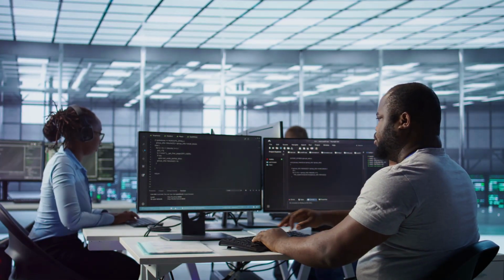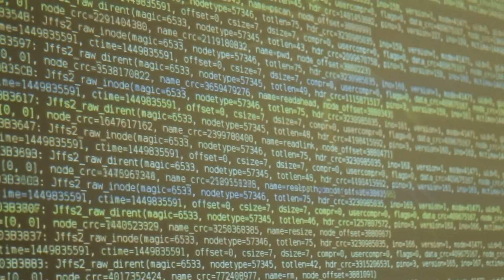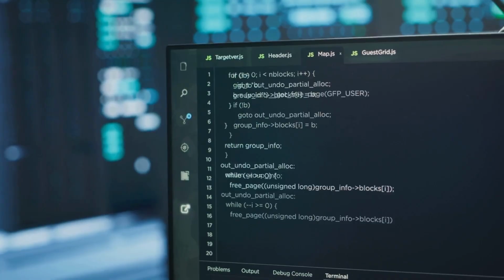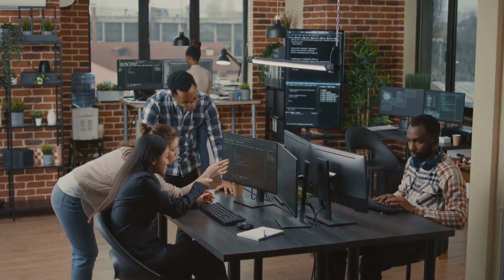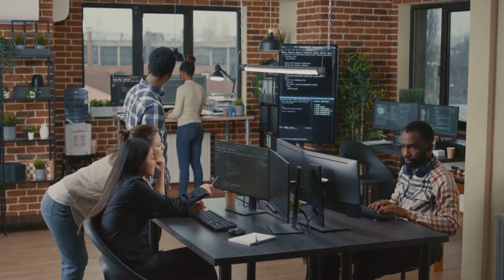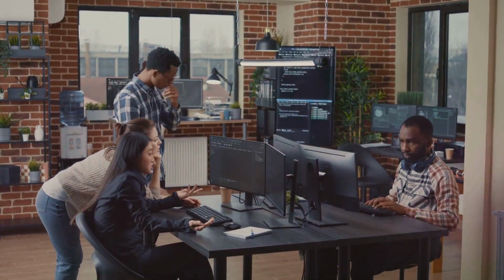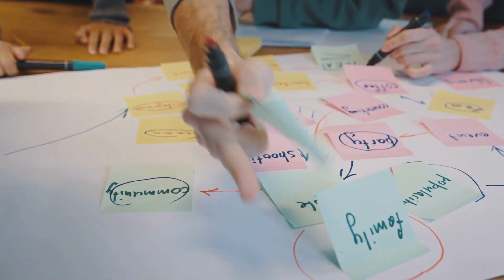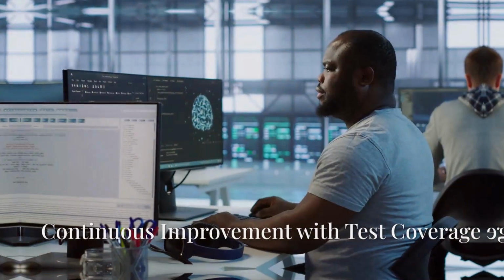Test Coverage Explained: What It Really Means in Software Development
Test coverage in software development is a quality metric that shows how much of an application’s code, functionality, or requirements are tested by automated or manual tests. It helps teams understand whether their testing efforts are thorough enough to catch defects early. By measuring what is tested versus what is not, test coverage provides visibility into potential risk areas. An effective introduction to test coverage sets the stage for understanding how it supports reliable and maintainable software.

At its core, test coverage answers a simple question: how much of the system is exercised when tests run? This can apply to different levels, such as unit tests, integration tests, and system tests. Higher coverage generally means more parts of the code are executed during testing. However, it does not automatically guarantee better quality without meaningful test design.

There are several types of test coverage used in software development. Code coverage is the most common and measures which lines, branches, or conditions in the code are executed by tests. Other forms include requirement coverage, which checks if all requirements have corresponding tests, and functional coverage, which ensures all user-facing features are tested. Each type gives a different perspective on quality.

Line coverage measures whether each line of code has been executed at least once during testing. Branch coverage goes a step further by checking whether all decision paths, such as if-else conditions, are tested. Condition coverage focuses on individual logical conditions within a decision. Together, these metrics help teams identify untested logic that could hide defects.

Test coverage is especially valuable during early development stages. When developers write tests alongside code, coverage tools can quickly show gaps before they grow into larger problems. This supports practices like test-driven development, where tests guide design and implementation. Early visibility reduces costly rework later in the development cycle.

In Agile and continuous delivery environments, test coverage supports fast and safe releases. Automated test suites with good coverage give teams confidence to make frequent changes. When new features are added, coverage reports highlight areas needing additional tests. This alignment with rapid iteration makes test coverage a key feedback mechanism.

Despite its benefits, test coverage has limitations. A high coverage percentage does not mean tests are effective or that defects are impossible. Poorly written tests may execute code without verifying correct behavior. Teams must balance coverage metrics with test quality and meaningful assertions.

Test coverage also plays an important role in managing technical debt. Low coverage in certain modules can signal risky or hard-to-maintain code. By gradually increasing coverage in these areas, teams can refactor with greater confidence. Over time, this improves code stability and long-term maintainability.

Different projects require different coverage targets. Critical systems, such as financial or safety-related software, often demand very high coverage. Less critical applications may accept lower coverage if risks are understood. Setting realistic targets helps teams avoid chasing numbers instead of value.

Effective use of test coverage involves continuous monitoring and improvement. Coverage reports should be reviewed regularly and discussed within the team. When coverage drops, it becomes a signal to add or improve tests. Used this way, coverage becomes a learning tool rather than a strict rule.

In conclusion, test coverage is a powerful metric that helps teams understand how well their software is tested. It highlights gaps, supports early defect detection, and enables confident change in fast-paced environments. While it should never be the only measure of quality, when combined with well-designed tests, test coverage plays a crucial role in delivering reliable and maintainable software.

00:00:00 What is Test Coverage?
00:00:13 Why Test Coverage Matters
00:00:34 How Test Coverage Works
00:01:03 Types of Test Coverage
00:01:31 Coverage Metrics Explained
00:01:59 Test Coverage in Early Development
00:02:22 Test Coverage in Agile and Continuous Delivery
00:02:48 Limitations of Test Coverage
00:03:08 Test Coverage and Technical Debt
00:03:30 Setting Coverage Targets
00:03:53 Continuous Improvement with Test Coverage
00:04:12 Conclusion